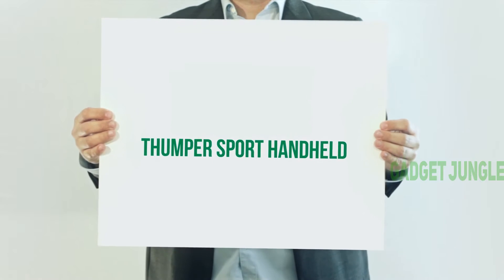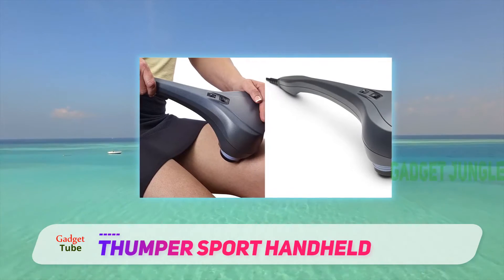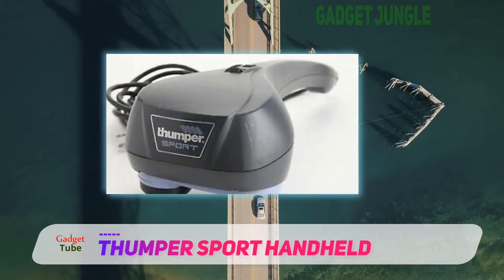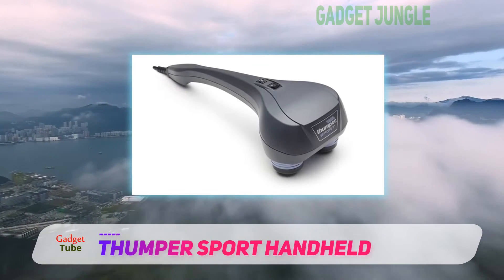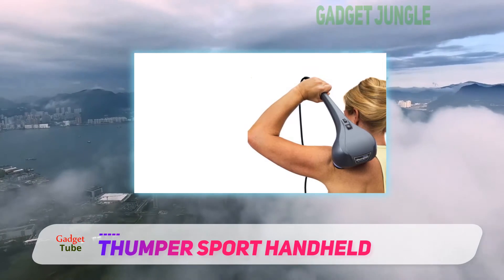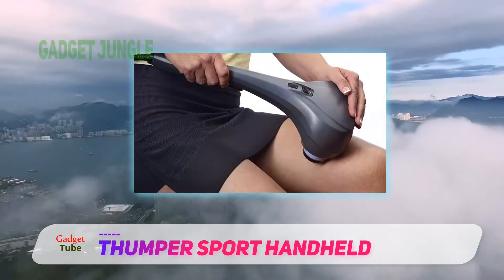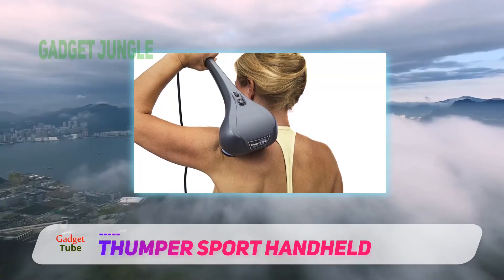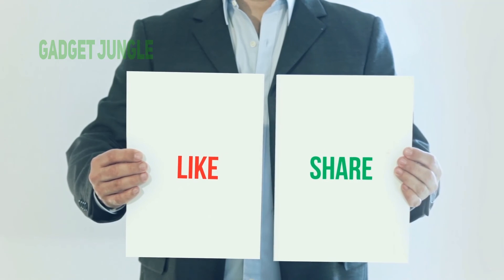Thumper Sport Handheld Review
Thumper Sport Handheld - Is One Of The Best Handheld Massager Of 2021!